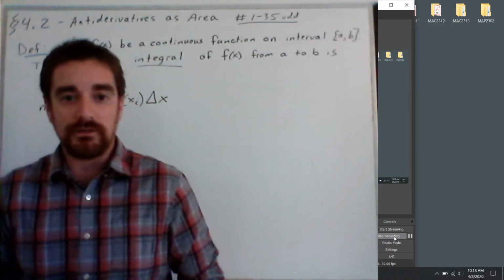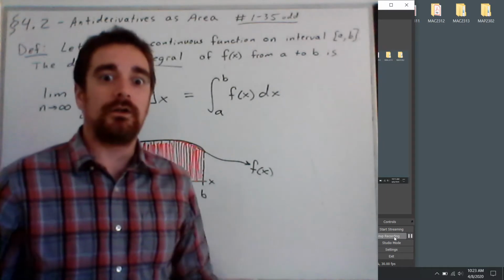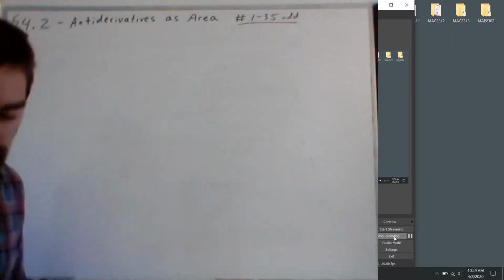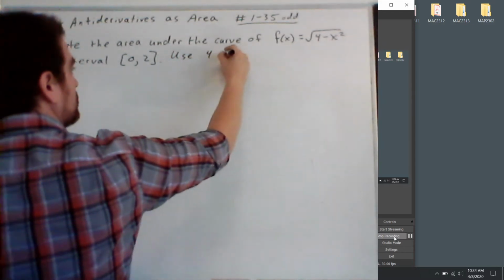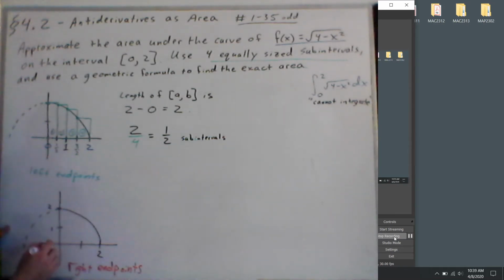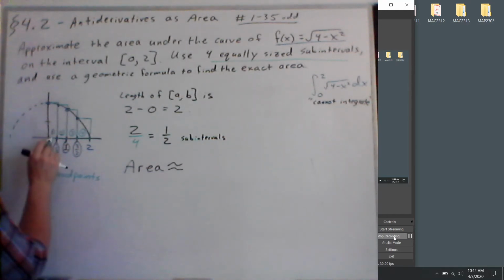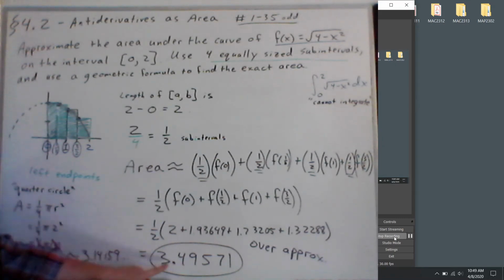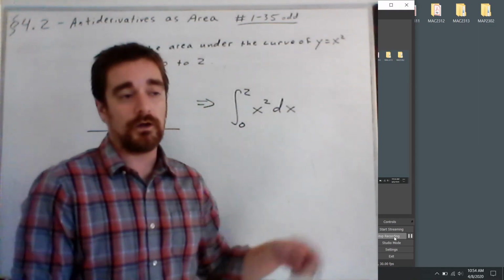4.2 Antiderivates as Area